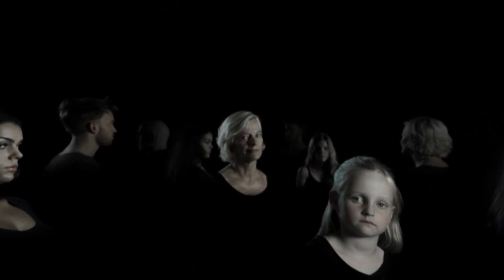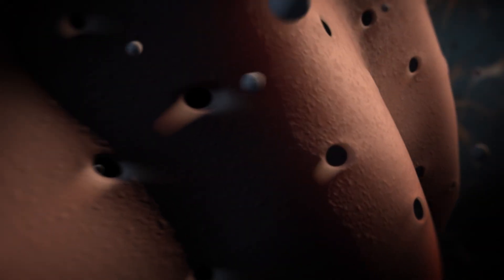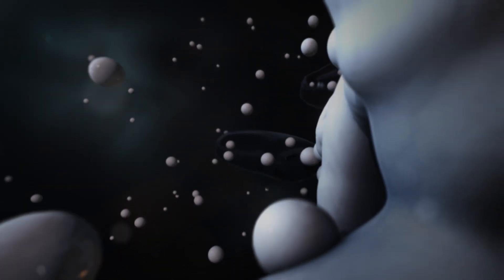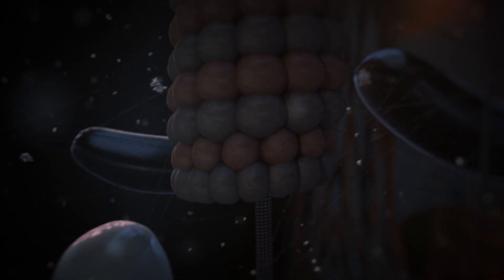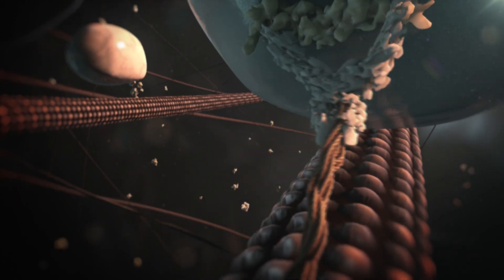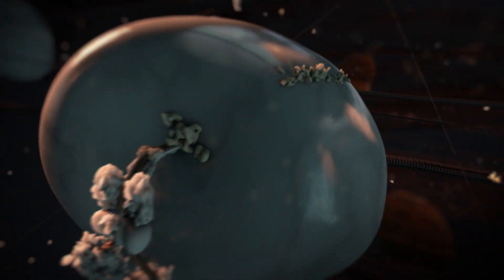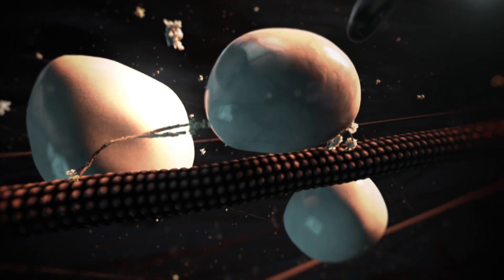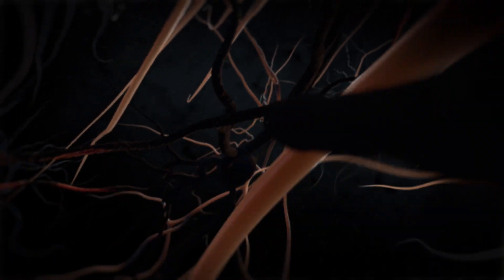Transport inside the brain: The basic mechanisms of neuronal trafficking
The primary aim of the Hoogenraad research lab at the University of Utrecht, the Netherlands, is to understand how intracellular transport underlies the development and function of nerve cells. During this animation, we will follow a presynaptic cargo during its journey through a nerve cell, illustrating the basic mechanisms, regulation and relevance of proper intracellular transport that occurs inside the cells of our brain.

Permission to use this video is not required. When you use our materials in print, on the Web or in a video or audio format, we simply request that you credit the "Hoogenraad lab at the Utrecht University" and refer to our